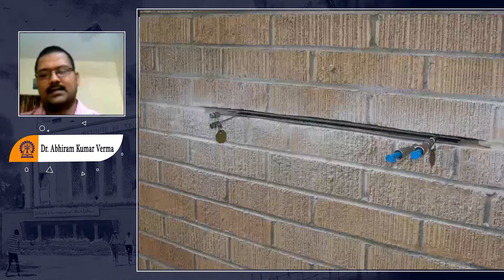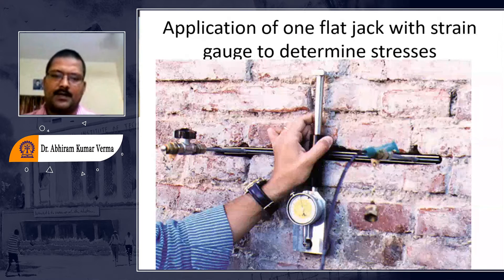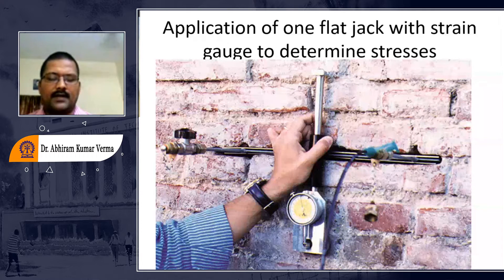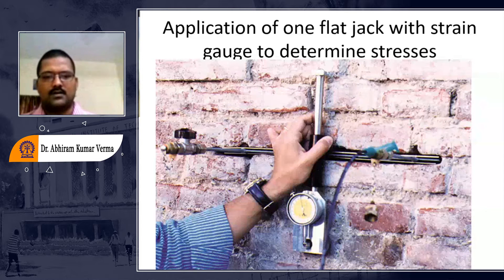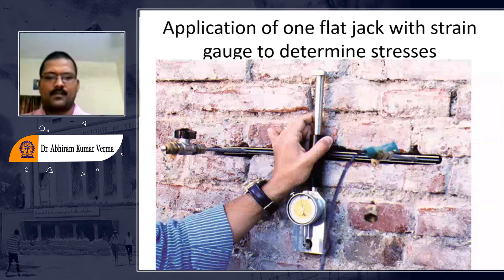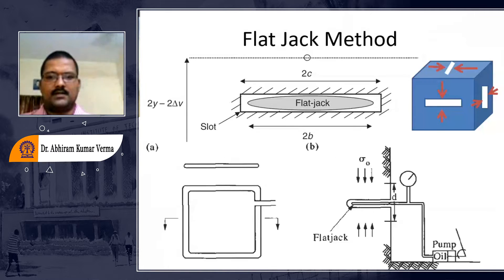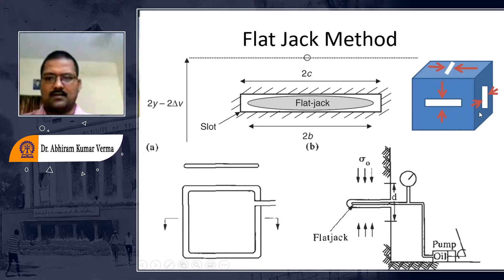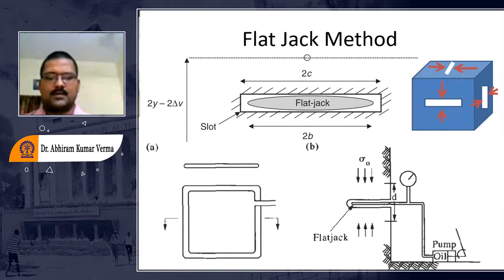Insitu Stress and Deformation Measurements Part-1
Course: Elements of Rock Mechanics